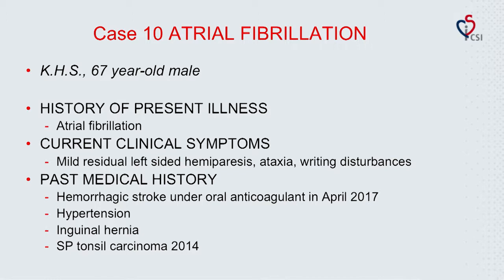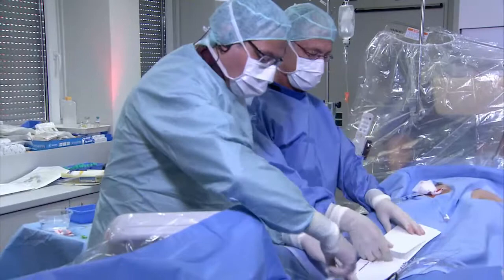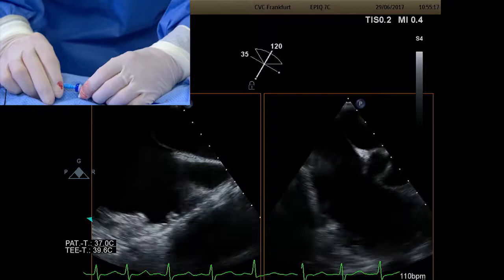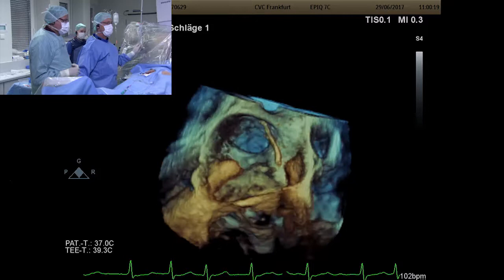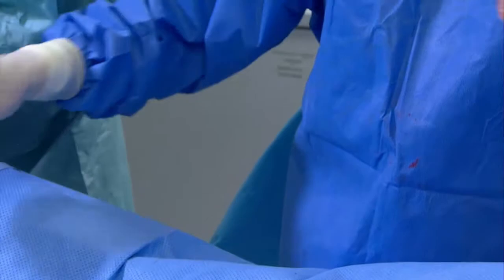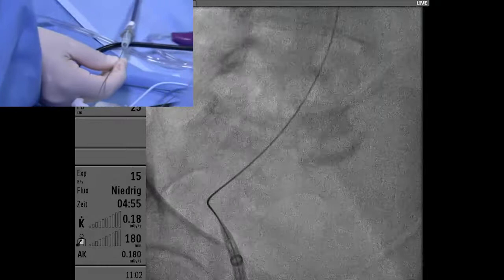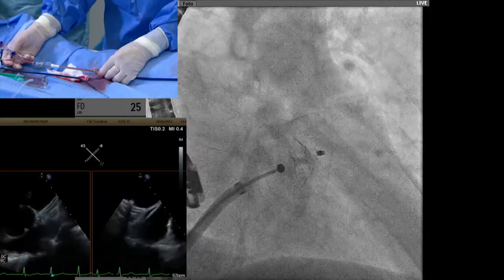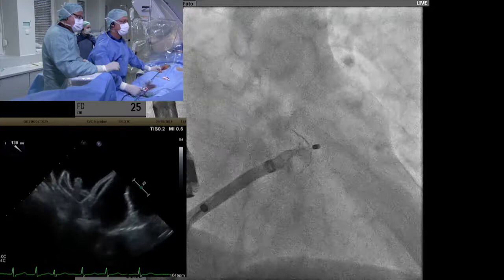CSI Podcase of the month LAA closure presented by Horst Sievert